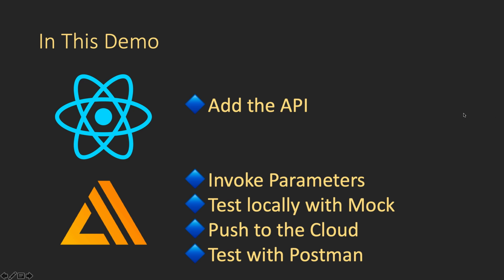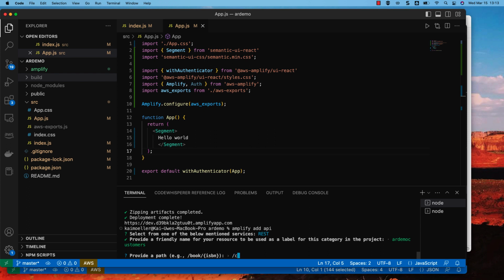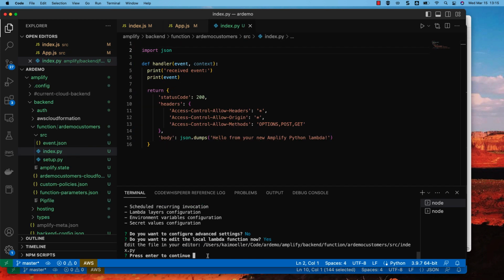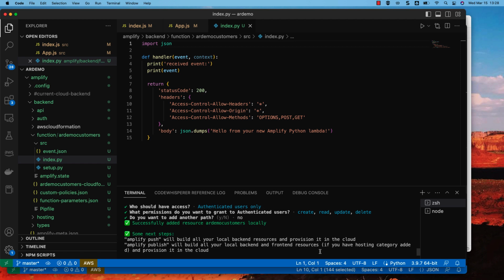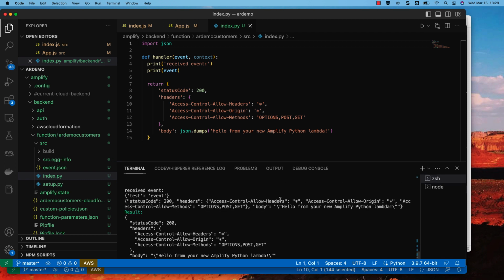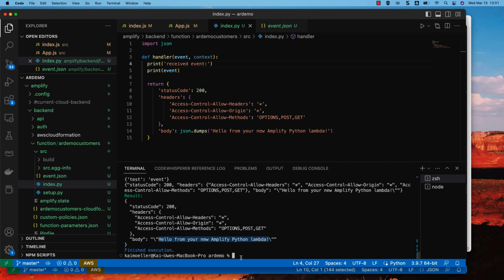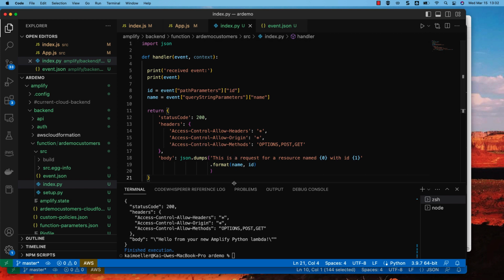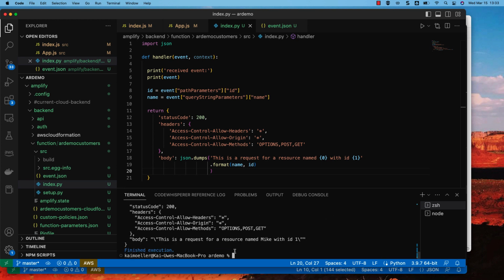Amplify React Demo Part 2.1 - Add API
Table of Contents:

00:00 - In This Demo